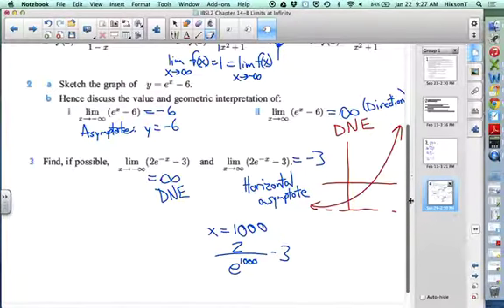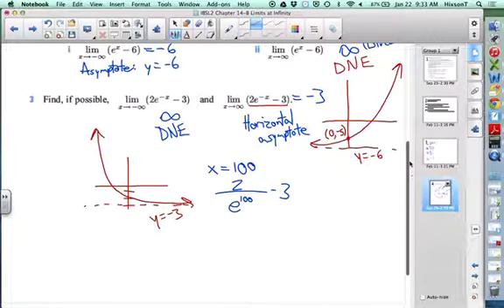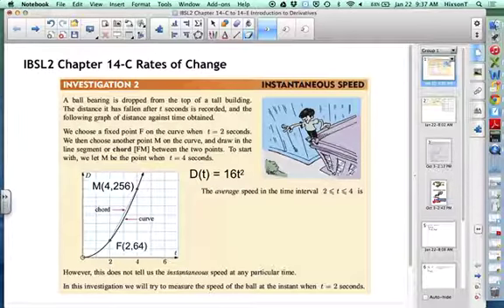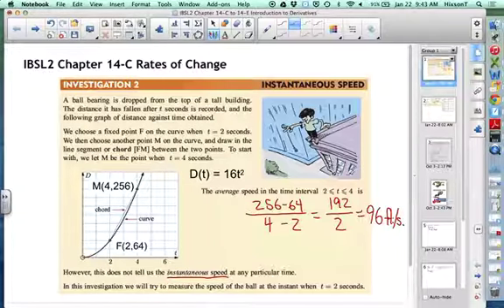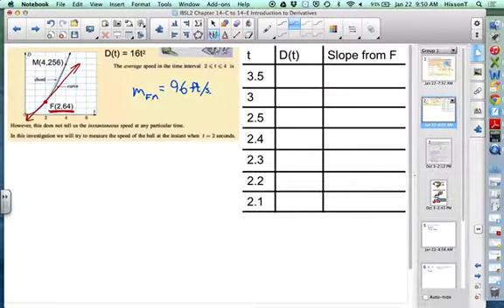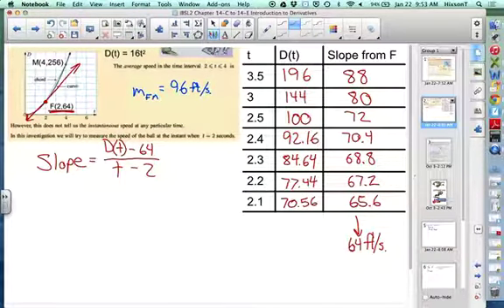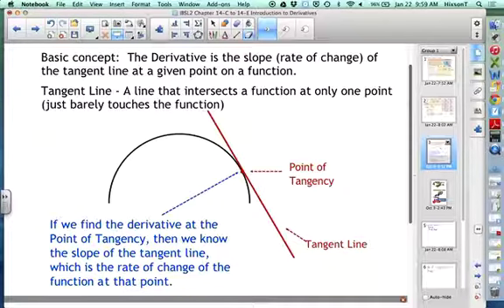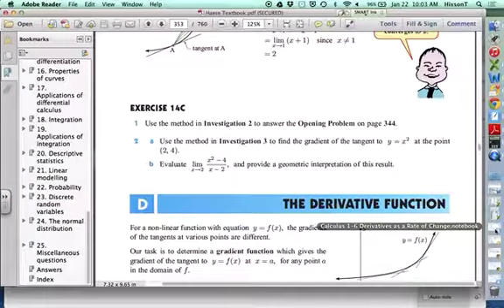SL2 Chapter 14 C to 14 E Introduction to Derivatives, Day 1